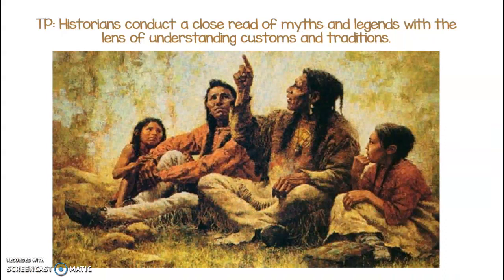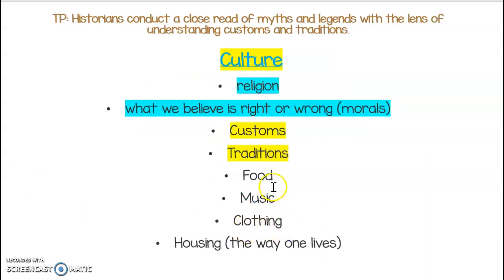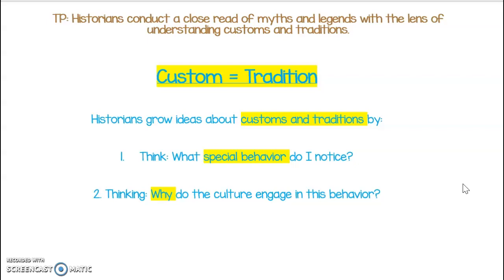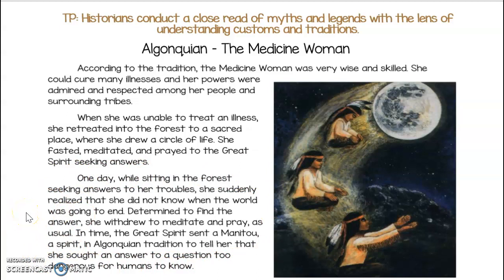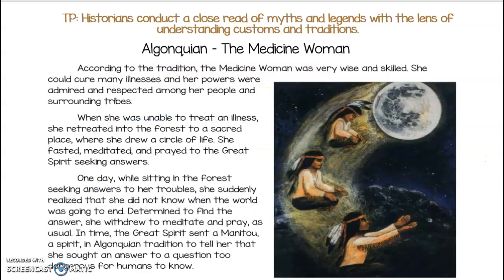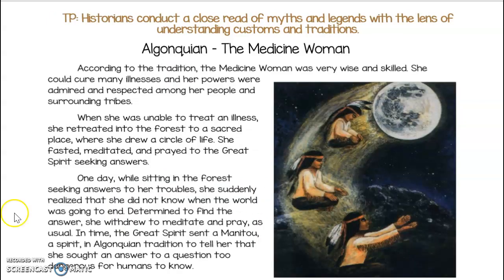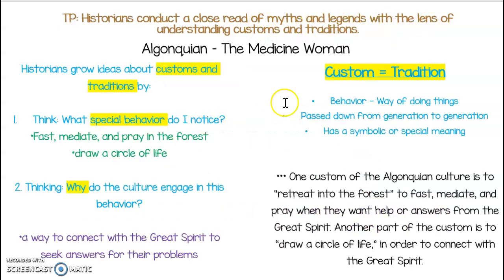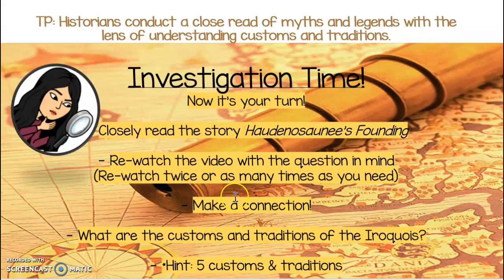Close Read of Native Amercian's Myths & Legends